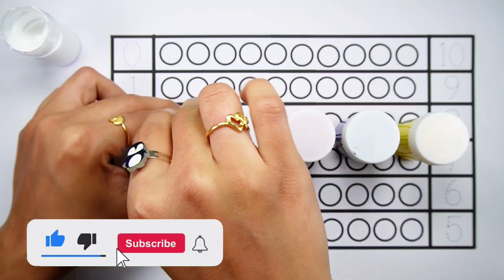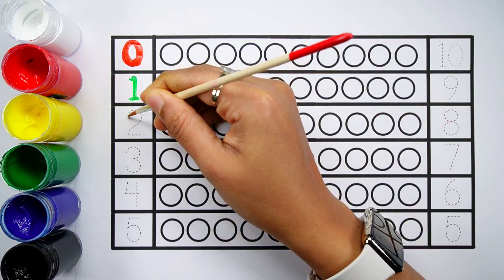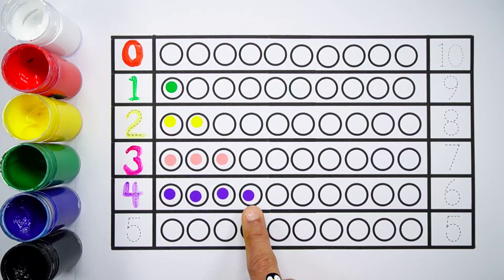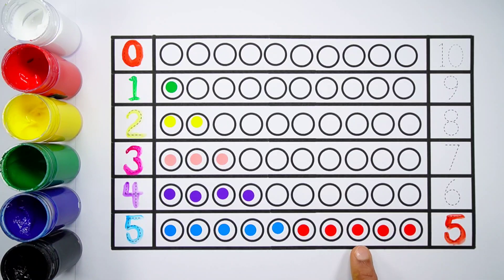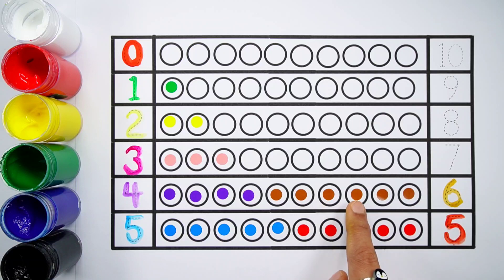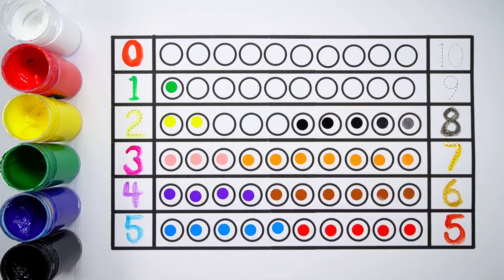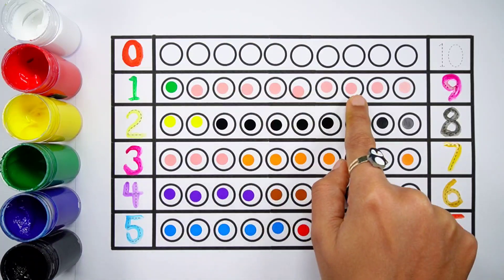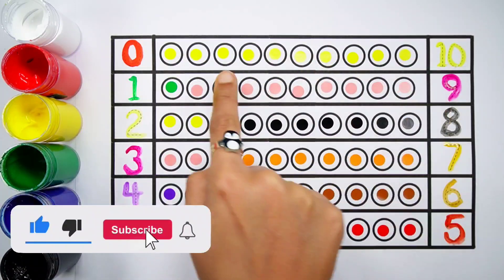Learn to Count Numbers, Shapes for kids | Numbers Counting 1 to 100 | Preschool learning videos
1
2
3
4
5
6
7
8
9
10

learn numbers
learn colors